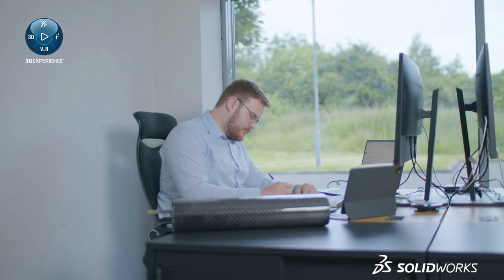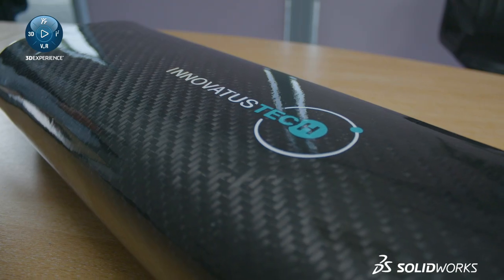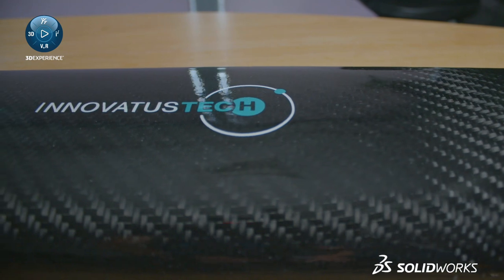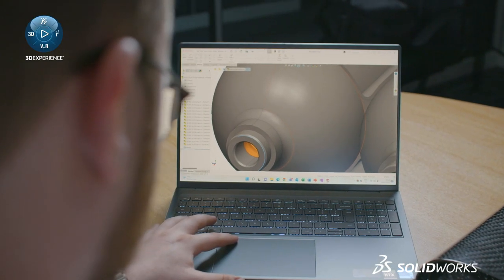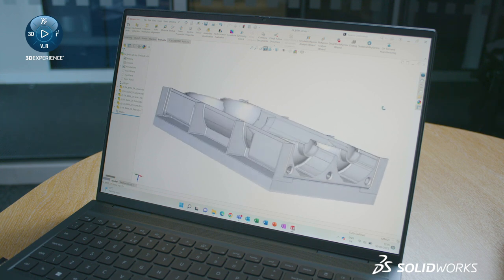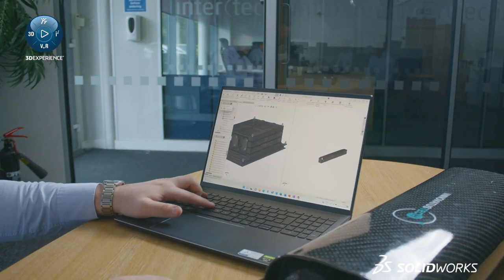Watch how SOLIDWORKS helps start-up Innovatus Technologies keep hydrogen energy manufacturing local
Innovatus Technologies want to support the hydrogen power value chain and aim is to be an industry leading enabler for achieving a net zero-carbon future.
Within our product design range, utilising our patented tooling and manufacturing process methods we have adopted a circular economy, 360° manufacturing process.
“Made for purpose, re-purpose and recycling”. A unique product business as well as an environmentally clean mobility benefit.

SHyFT is a unique Type IV or V composite high-pressure vessel unlike conventional large, heavyweight cylindrical vessels. The unique multi-chamber composite design, aided by patented composite technology and recyclable materials, allows for SHyFT to conform to any form factor specific to our customers needs.

The core composite technology drives a 25%+ weight and 20%+ cost reduction, whilst providing superior quality and technical performance for a more efficient and economical product. With SHyFT, various market applications such as commercial, personal and industrial transport, Marine and UAV, can be easily dominated creating a higher value proposition for our customers.